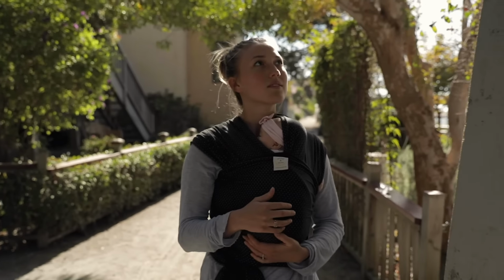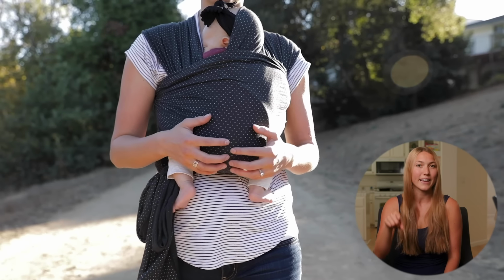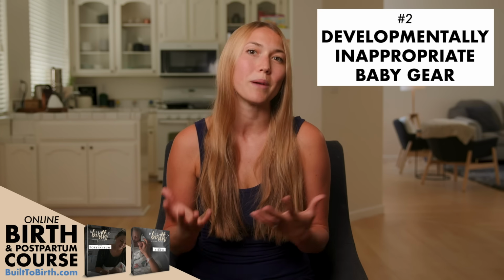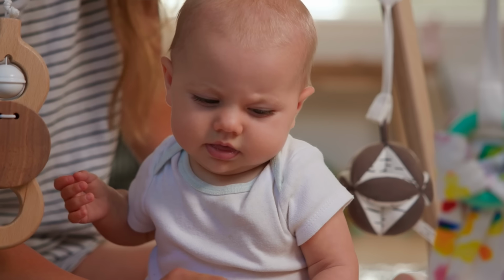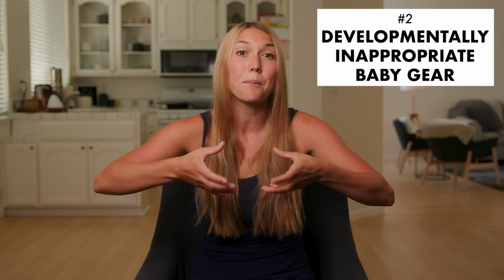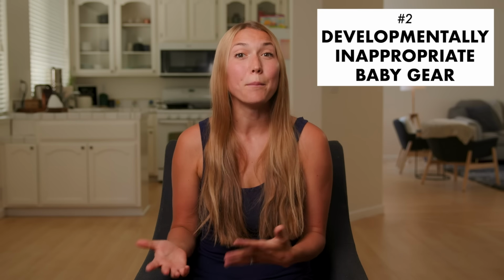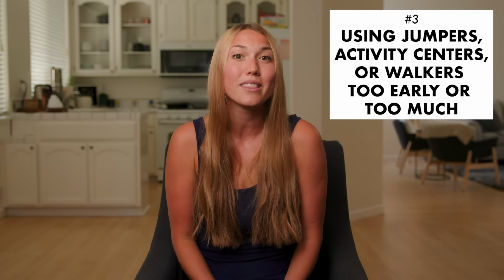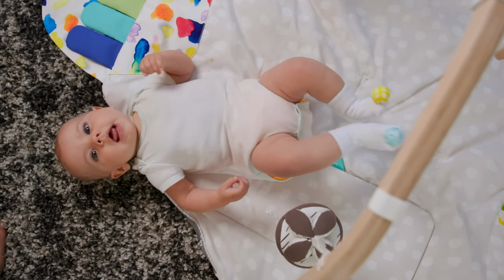Avoid These 5 Things for Better BABY DEVELOPMENT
It’s so fun watching baby development unfold! As your baby meets their month by month baby milestones, there are 5 things you want to avoid to help your baby grow and flourish! When it comes to products, parents don’t just want safe baby products, they want the BEST baby products. In this video, I share some tips for parents on how to teach babies when it comes to infant activities and products so that with all the milestones of child development, you feel confident in what you’re doing.

- Baby wearing, how to use a baby wrap properly to avoid hip dysplasia and avoiding forward facing baby wearing

- When baby sits up - Bumbo Seat vs Upseat and how the right product can help with core engagement and posture

- Baby walkers, jumpers, and a baby activity center and better activities for babies with Lovevery

Taking care of a baby is a lot, I’m here to make it simpler and help you feel more confident!

MOBY BABY WRAP

START YOUR AMAZON BABY REGISTRY!

• BIRTH BALL
• MEGAFOOD BABY AND ME PRENATAL
• GINGER CHEWS FOR NAUSEA
All my PREGNANCY Must Haves

• NURSING PADS & GEL PADS
• TUCKS WICH HAZEL PADS
• NURSING BRAS
All my POSTPARTUM Essentials

BABY FAVES
• HATCH BABY SOUND MACHINE
• DIAPER BACKPACK
• THE BEST LANOLIN (FOR DIAPER RASH, ECZEMA, DRY SKIN)
All my BABY FAVES

• LACTATION BITES
All my BREASTFEEDING Go-To's

I am a Lamaze certified Childbirth Educator and a DONA certified Birth Doula in the San Francisco Bay Area! For more information and resources, come find me